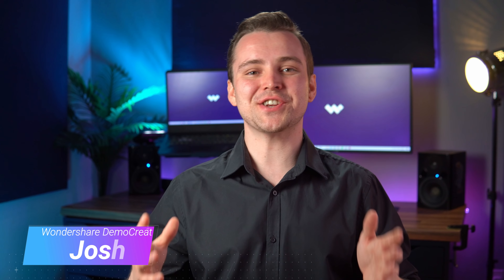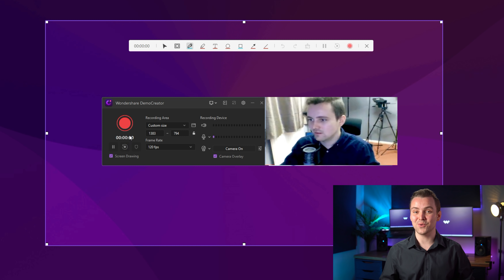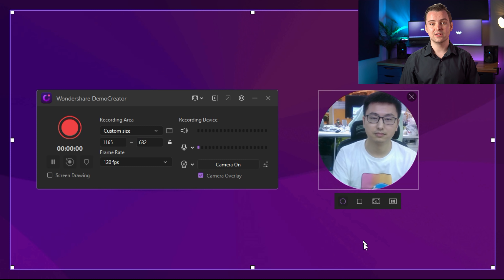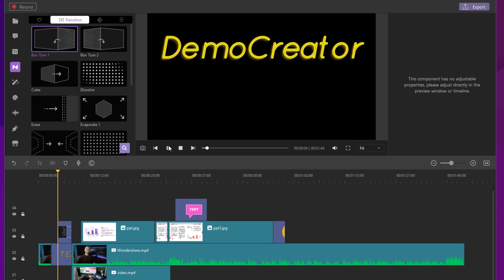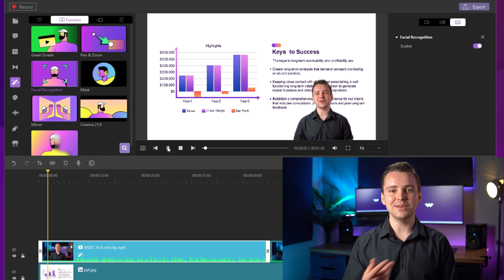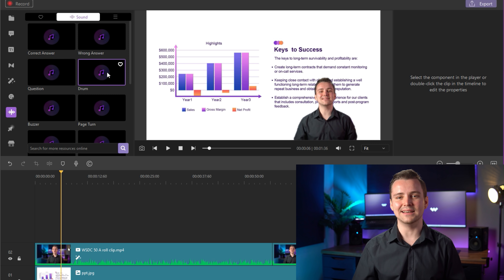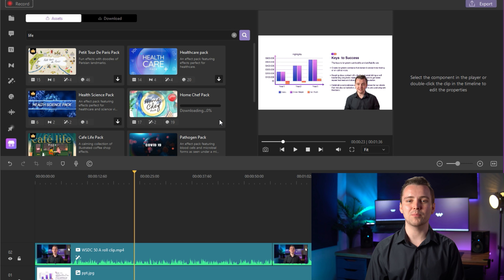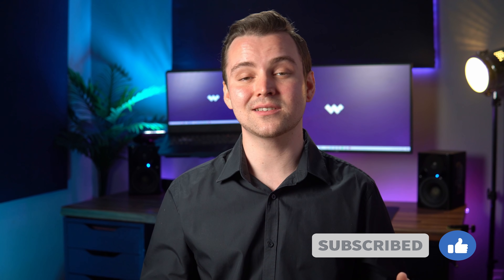What‘s new in DemoCreator V5 0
The new Wondershare DemoCreator 5.0 release is here!

👉In this video, I'll show you what's new in this latest DemoCreator V5.0.

00:00 Intro
00:19 What‘s new in DemoCreator V5.0
New in Recording
00:58 New recording mode
01:36 Record screen mode
02:07 Game recording mode
02:46 Webcam recording
New in Video editing
03:25 Rich stickers, captions, and transitions
03:50 How to use transitions
04:42 How to use text behaviors
05:16 How to use the mask, mirror, and facial recognition
06:23 How to use motion effects
07:13 How to use audio effects
08:00 How to collect your favorite items
08:18 How to search, download, and use DemoCreator Effects
09:38 How to customize watermark
10:33 Outro